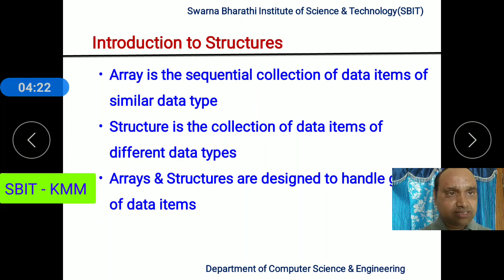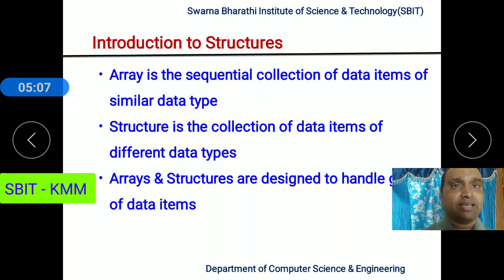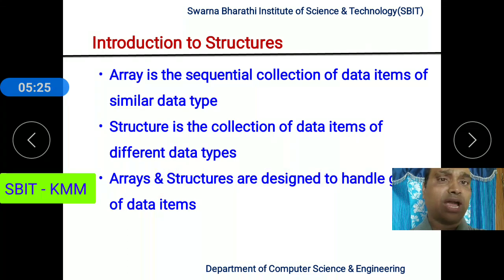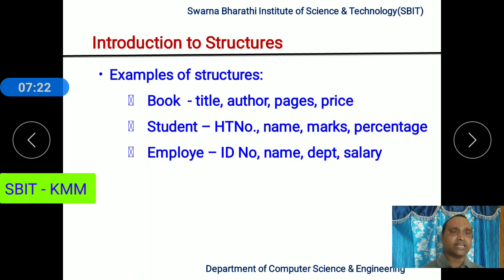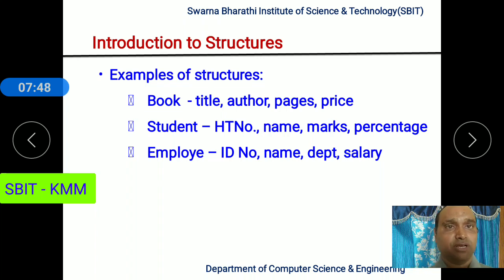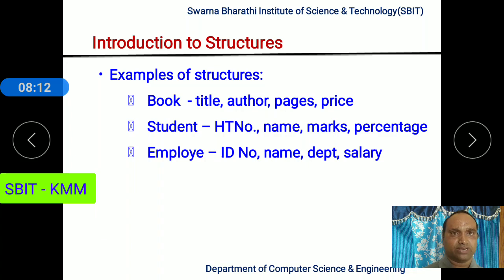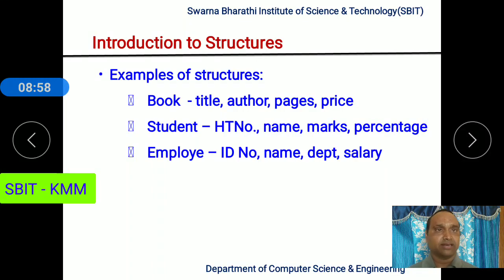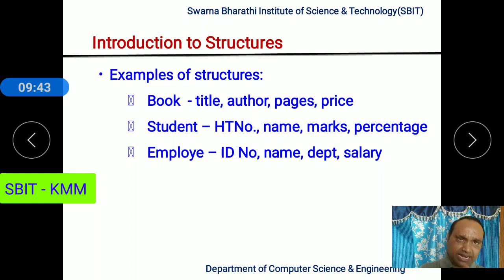PPS Video on Introduction to Structures Lecturer-I by Madhira Srinivas -04 -04-2020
It Covers Introduction to Structures, Differences between Arrays and Structures, Defining, Initializing, Declaring and Manipulating Structure Elements and Sample Programs.